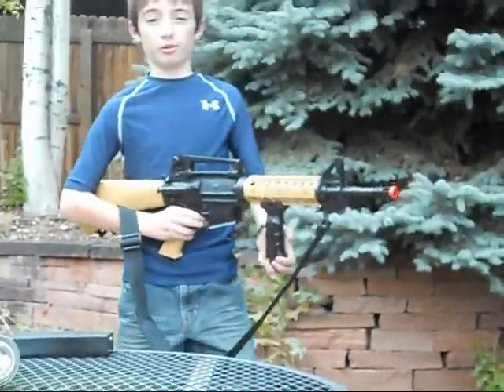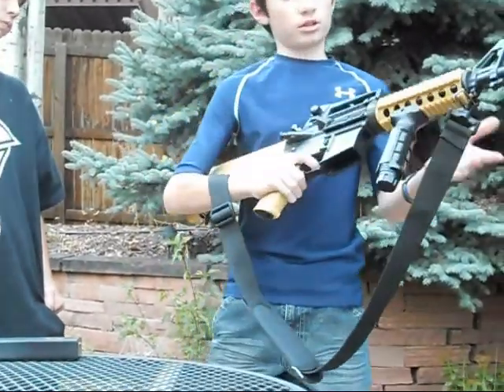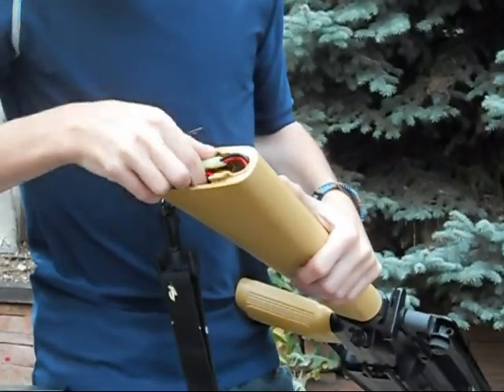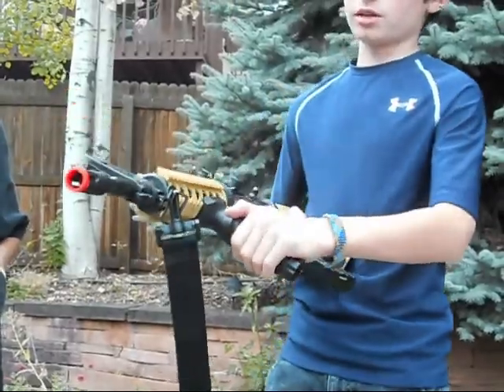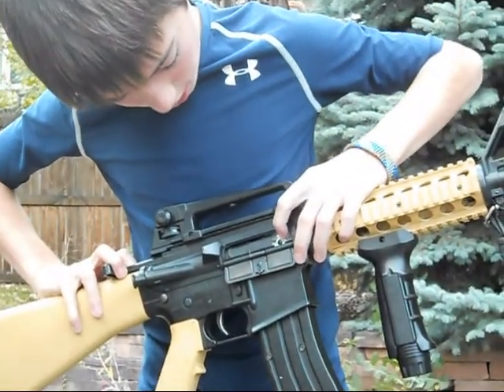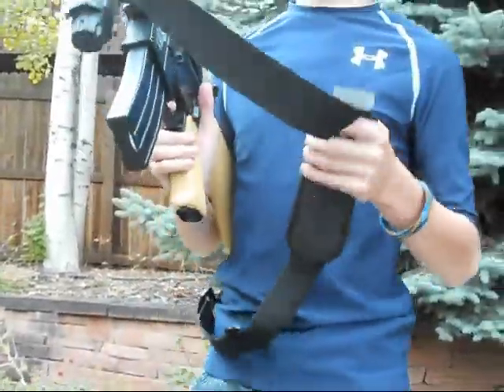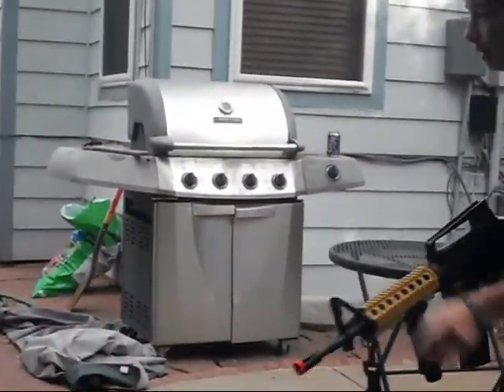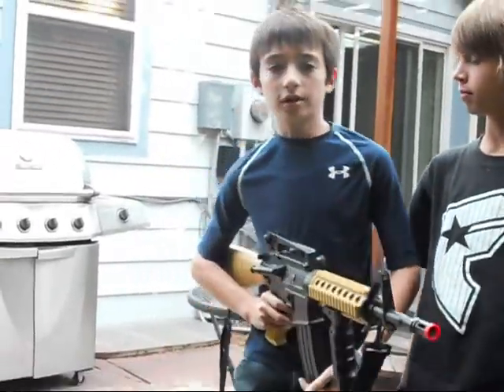dpms panther carbine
this is a review on the m4 style panther carbine